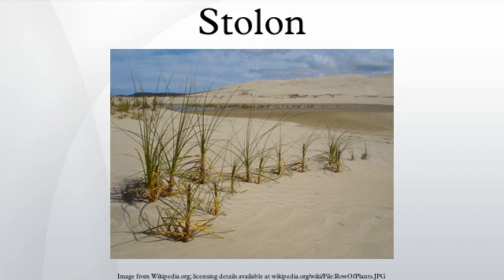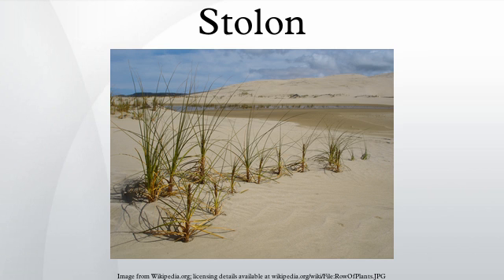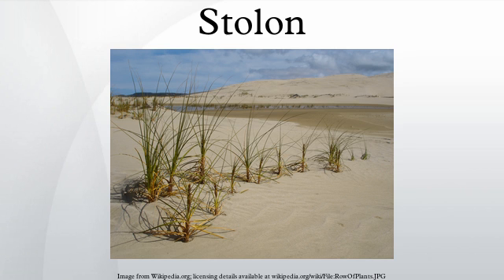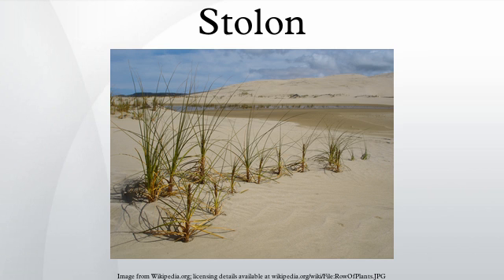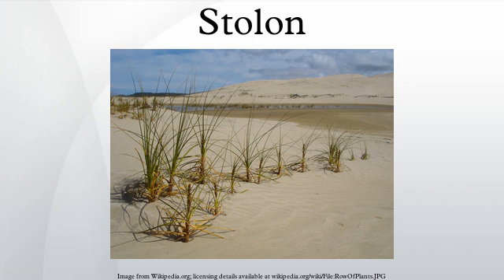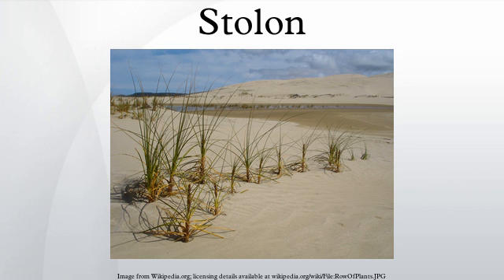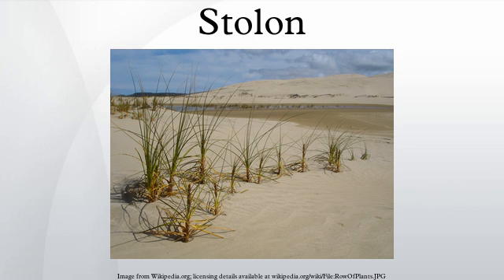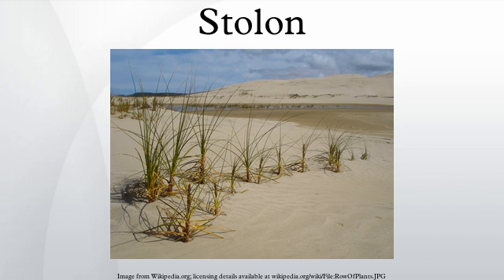Stolon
In biology, stolons, also known as runners, are horizontal connections between organisms. They may be part of the organism, or of its skeleton; typically, animal stolons are external skeletons.